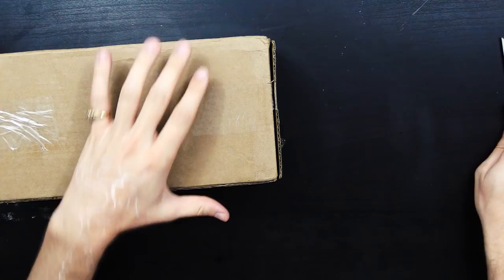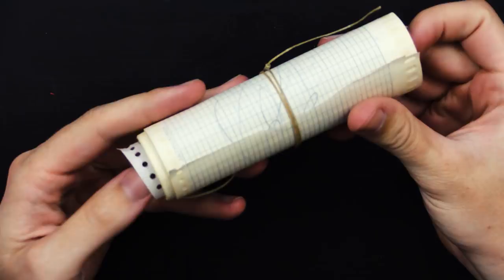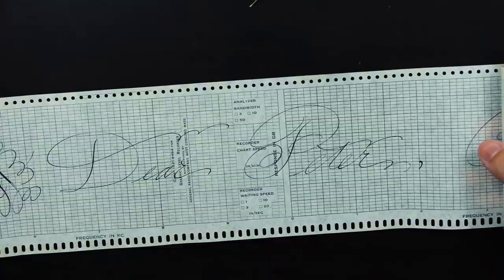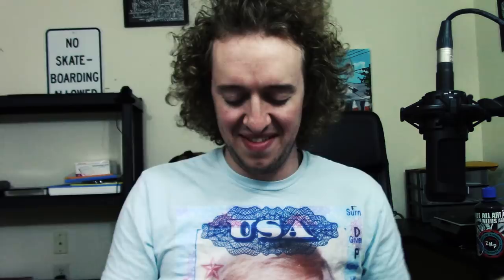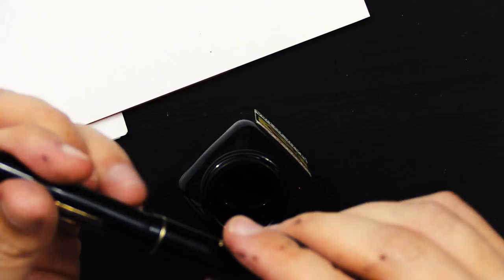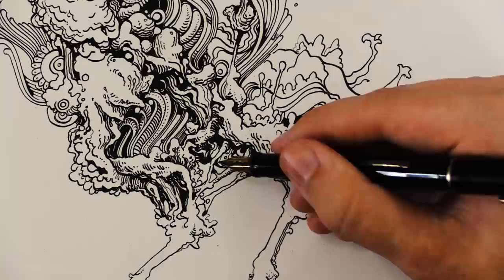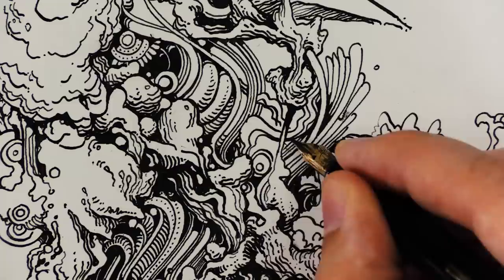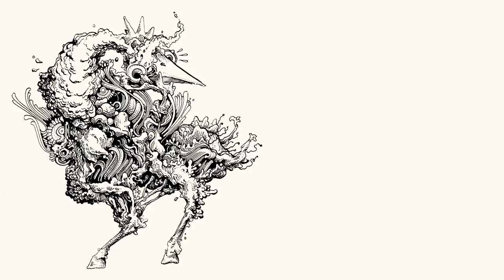Vintage 1950's Gold Nib Fountain Pen Unbox & Drawing || You Send it, I Art it (Venus President)